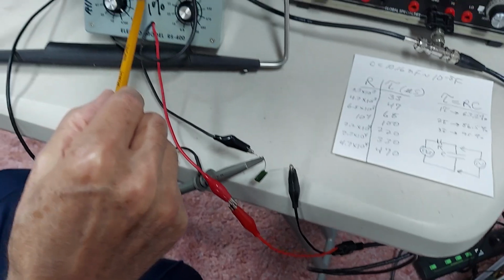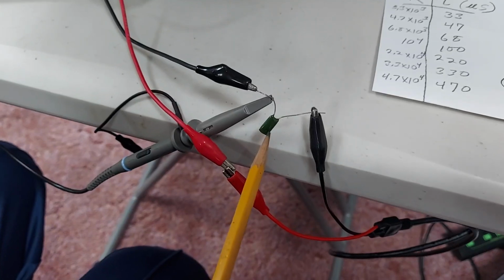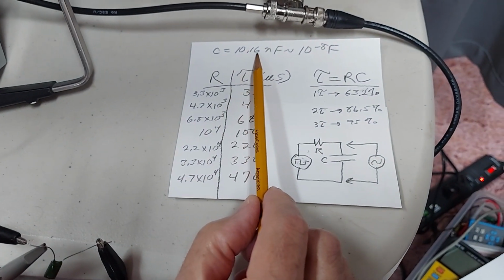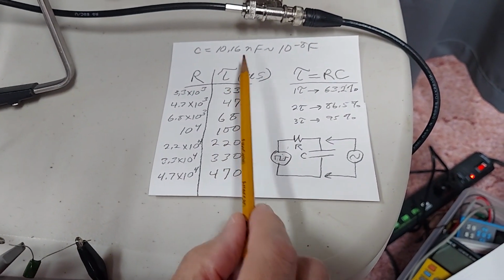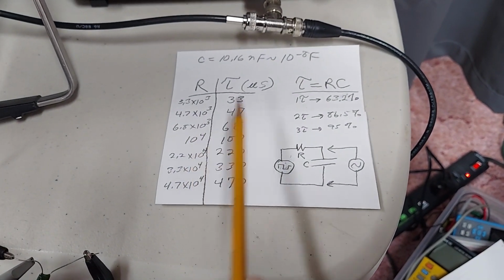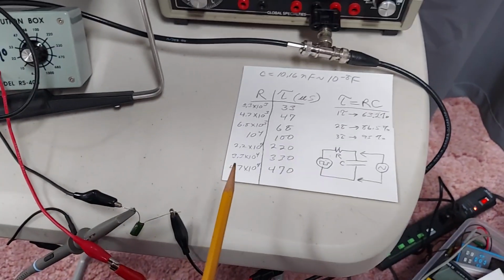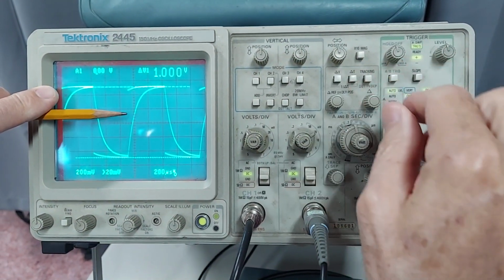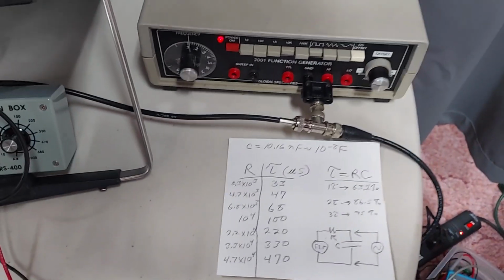RC Time Constants 1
First video on RC time constants. Another short one finishes this set.